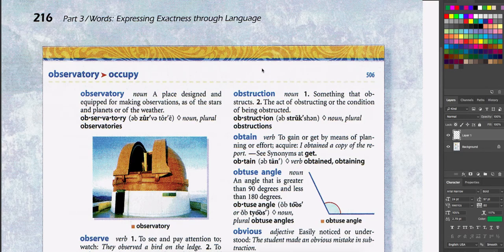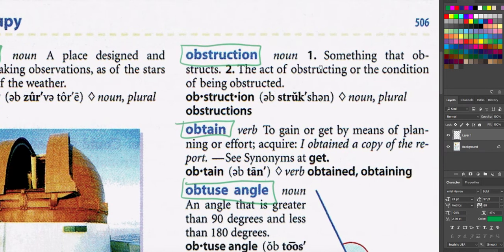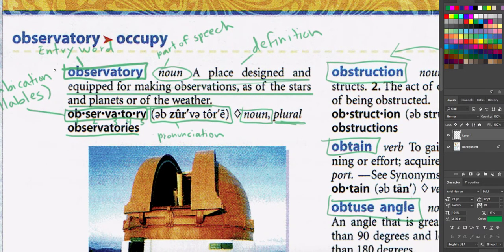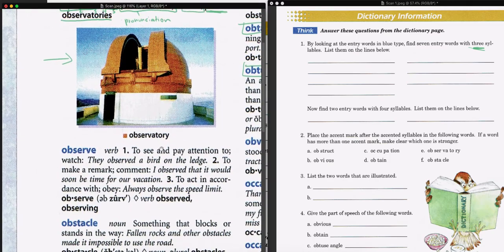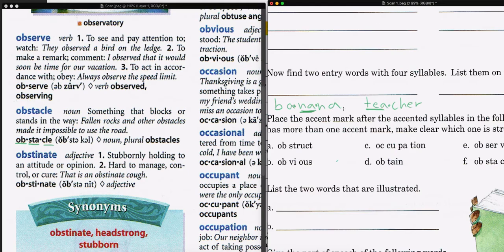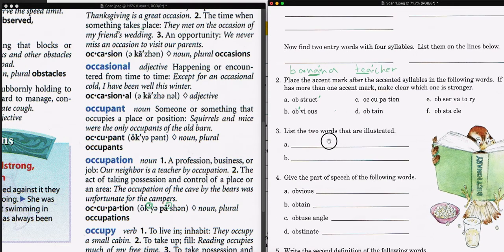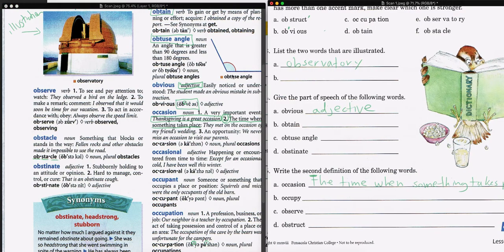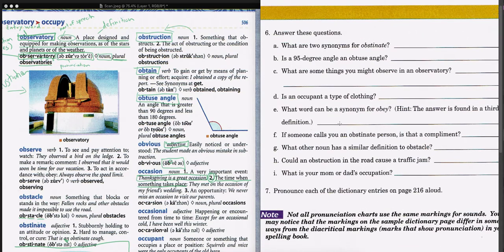Language pg.215-217 (The Dictionary)